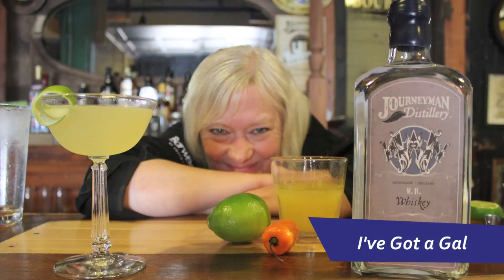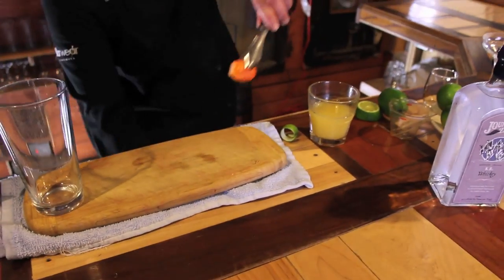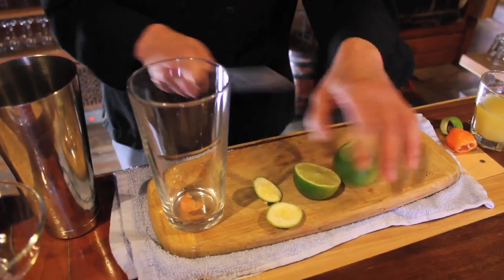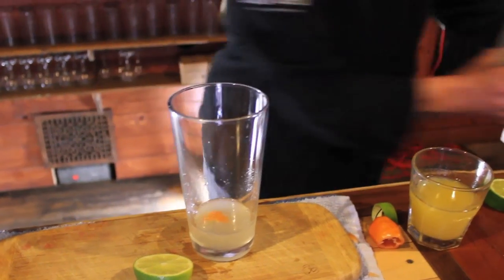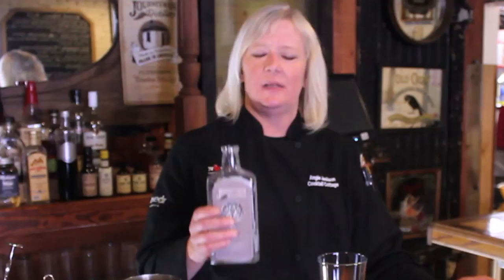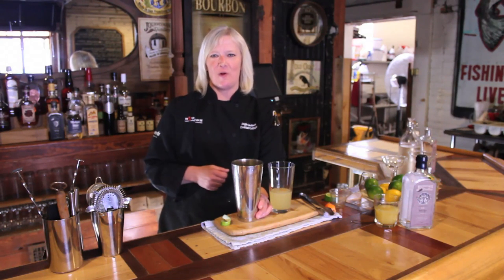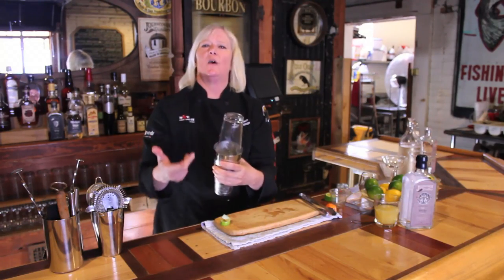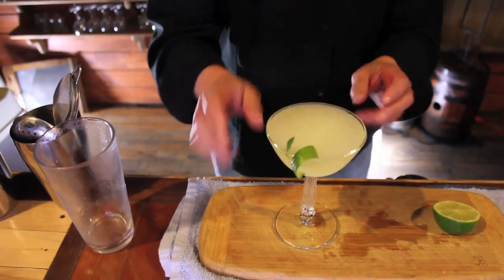How To Mix Cocktails With A Master Mixologist!: "I've Got A Gal"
Master mixologist Angie Jackson, a.k.a. "The Traveling Elixir Fixer," shows you how to make her signature Kalamazoo drink "I've Got A Gal" (named after Glenn Miller Orchestra's 1943 hit "I've Got A Gal In Kalamazoo")!

INGREDIENTS:
• 2 Ounces Journeyman White Rye Whiskey
• 1 Ounce Simple Syrup (combine 2 parts sugar & 1 part water in a sauce pan; bring to a boil on the stove; let cool)
• 1/2 Ounce Fresh-Squeezed Lime Juice
• 1 1/4 Ounces Pineapple Juice
• Small Piece Of Habanero Pepper
• Ice

Before moving home to Kalamazoo to teach and preach about handcrafted cocktails, Angie taught mixology at the collegiate level, worked the Chicago bar scene for about a dozen years, has developed many restaurant and bars' cocktail programs, published multiple cocktail recipes, is a tasting consultant for distilleries, and has served drinks to countless celebrities, including the Obamas, Oprah and Faith Hill & Tim McGraw.